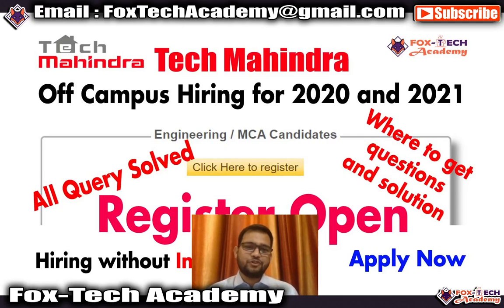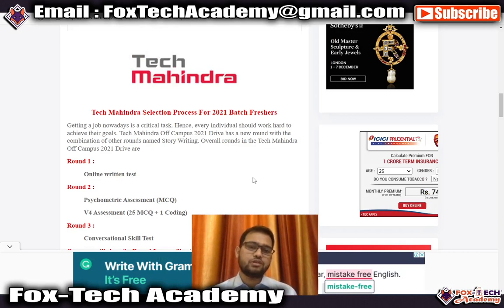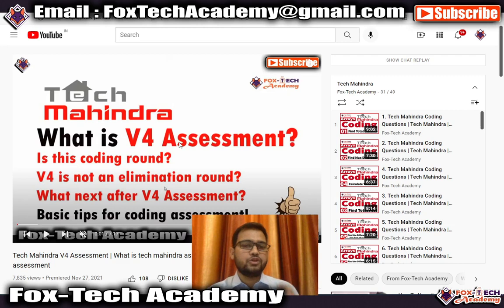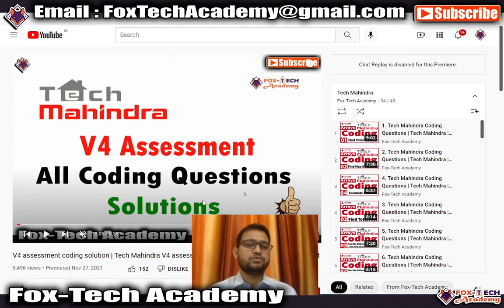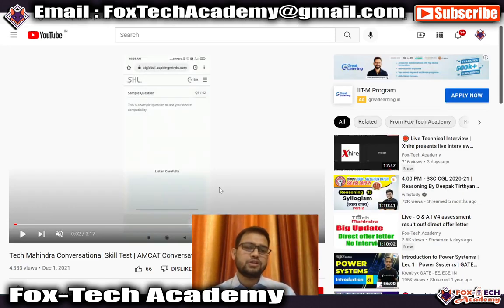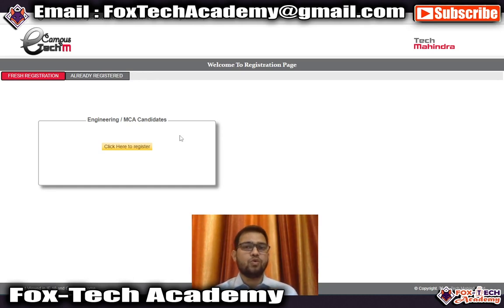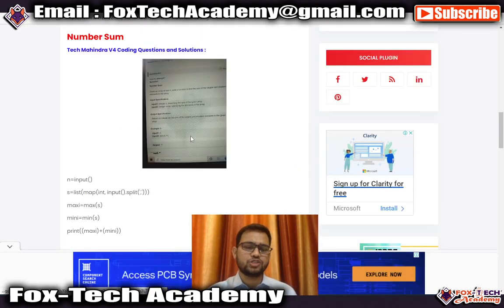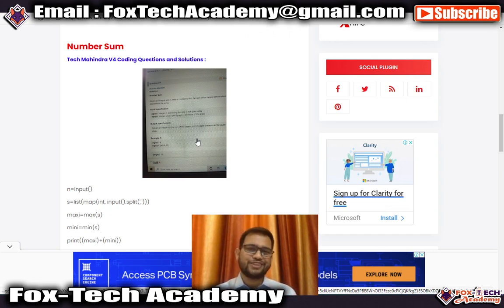Tech Mahindra Registration | Tech Mahindra off campus hiring | Tech Mahindra for 2020 and 2021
Hi, We are providing all the updates like Registration, Assessment, Result Update, Assessment questions and solutions
related to top IT companies like TCS, Wipro, Accenture, Amazon, Capgemini, Cognizant, Hexaware, MindTree, Tech Mahindra etc.

We are glad to inform you that we have started membership in this channel.

Thanks :
Fox Tech Academy